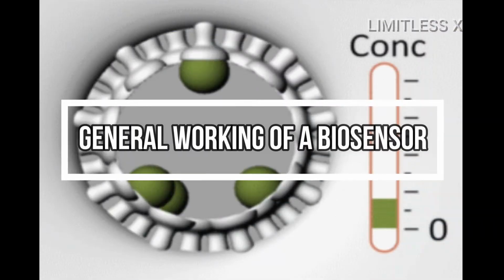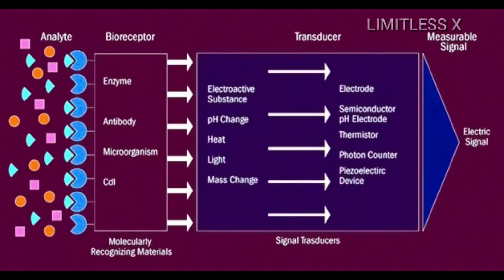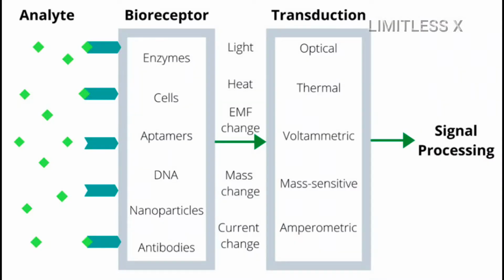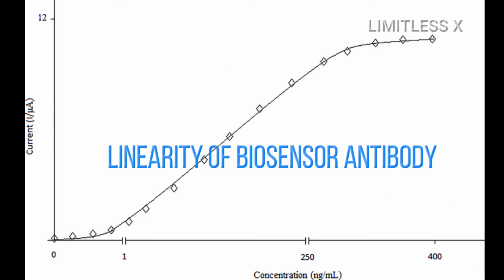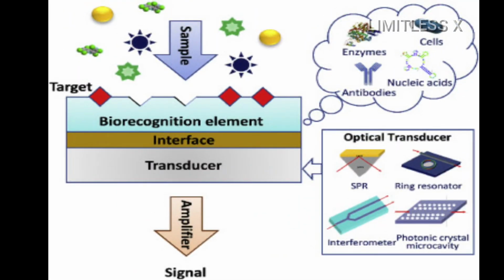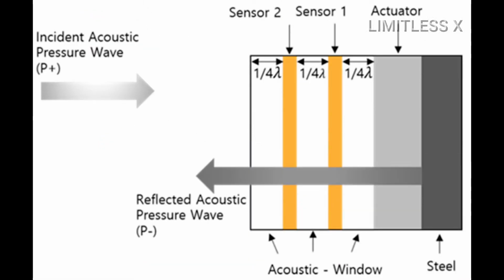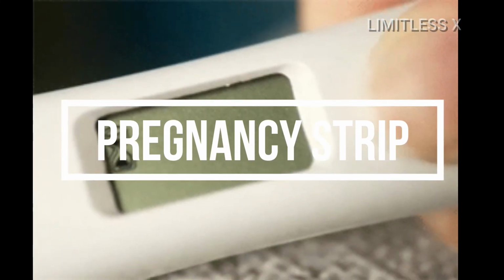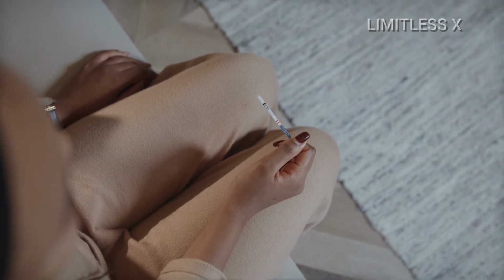What Are Biosensors?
Biosensors are bioanalytical systems that can sense biological samples. They are small, powerful devices capable of analyzing biological samples to understand their function, composition and structure. This is achieved by converting a biological signal or response to a measurable response.

Biosensor, if you split the word into “bio” and “sensor”, will give a better sense of what they are.
You might have seen people using a glucometer for routine glucose monitoring, fingertip pulse oximeters for measuring oxygen saturation levels and pulse rate, and smartwatches for daily monitoring of our physical activity. These glucometers, pulse oximeters, and smartwatches are all examples of biosensors.